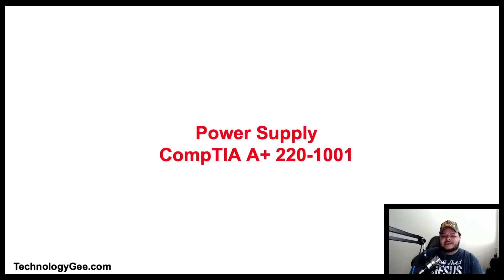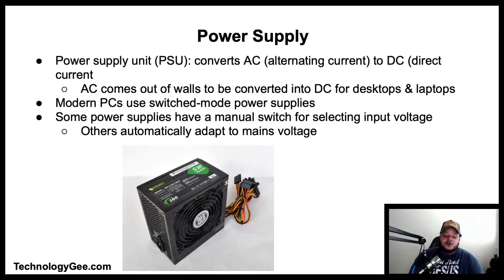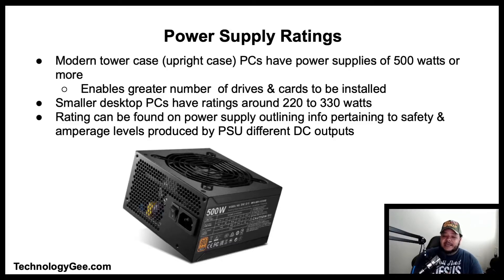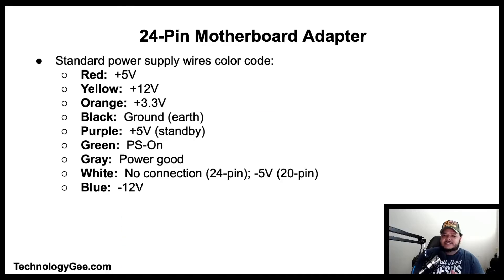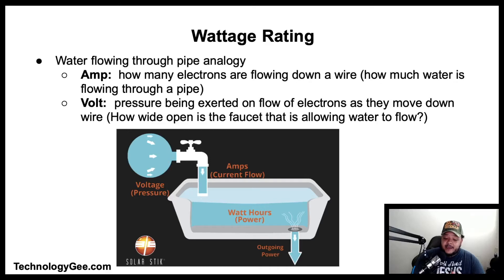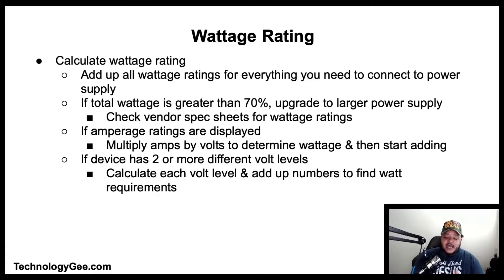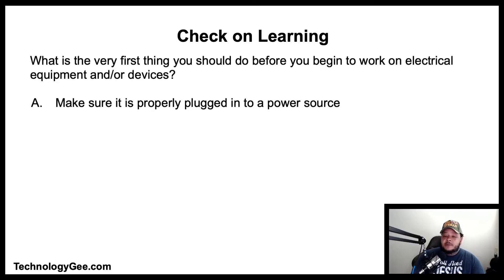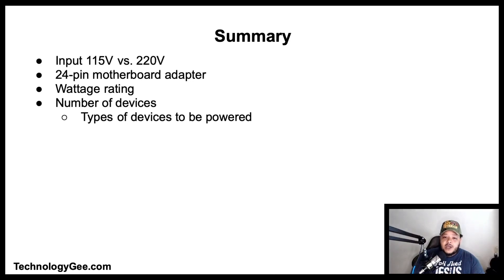Power Supply Unit | CompTIA A+ 220-1001 | 3.7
In this video you will learn about power supplies & their features.